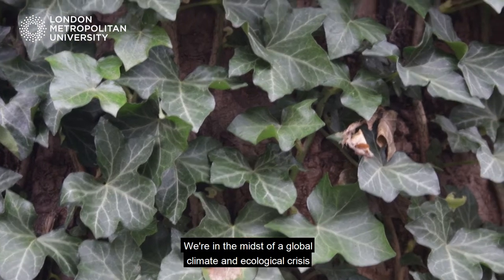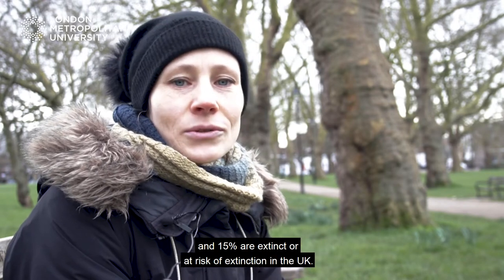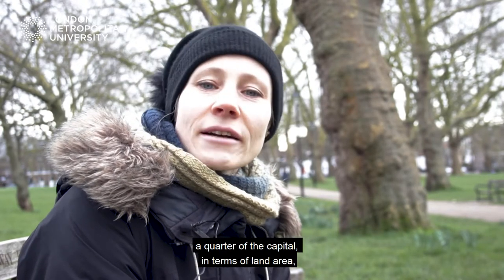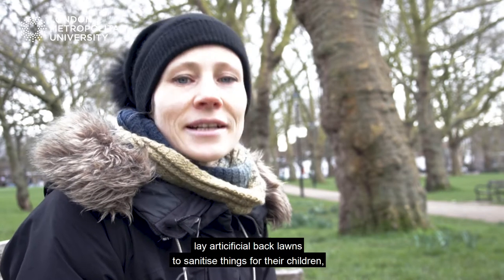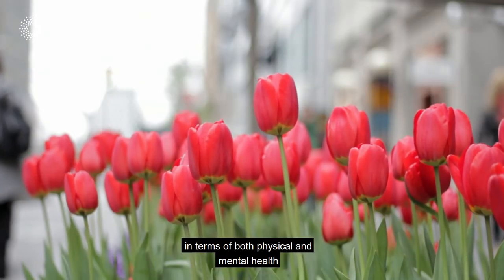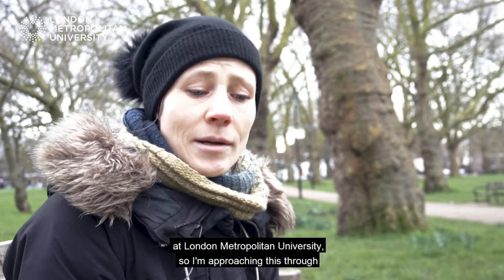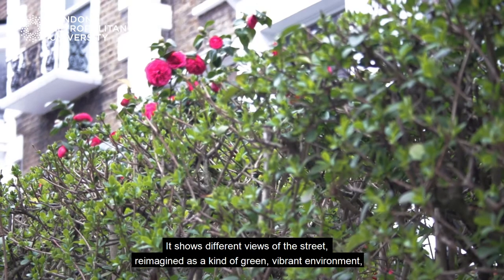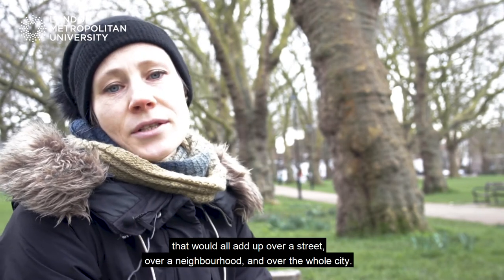Research Spotlight | Siân Moxon on rewilding the streets of London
Using design research methods, Senior Lecturer in Architecture and Interior Design Siân Moxon has developed a toolkit to reimagine London’s streets for the benefits of wildlife and people, alongside practical tips to implement this vision.